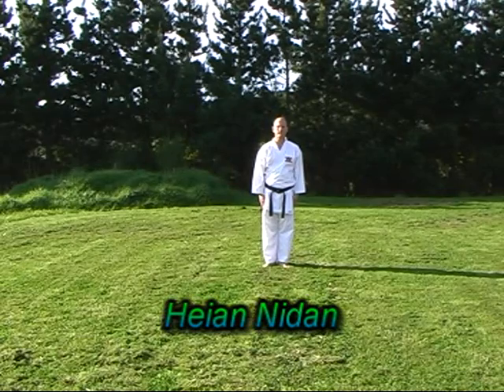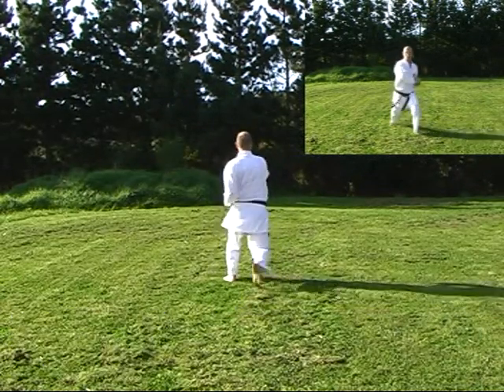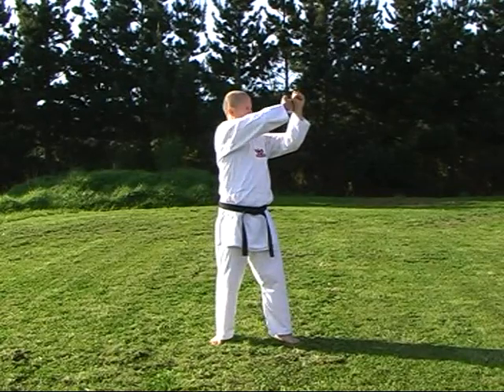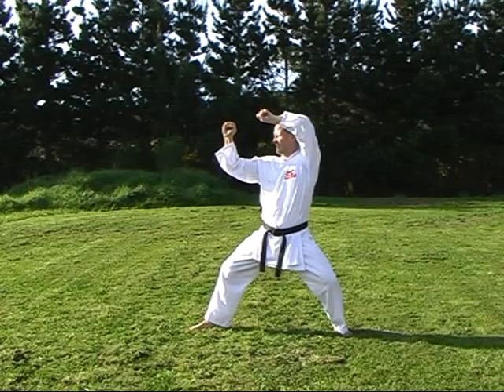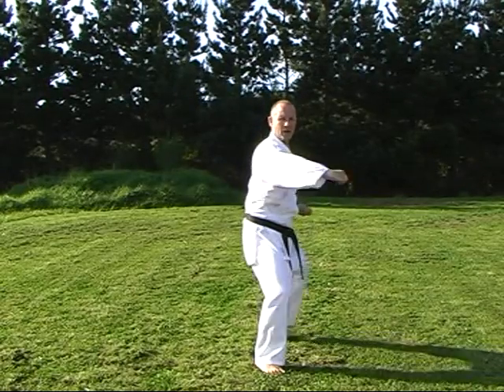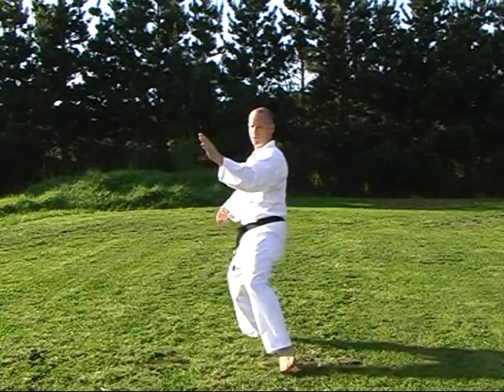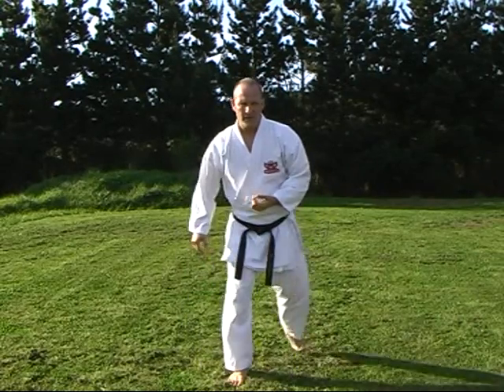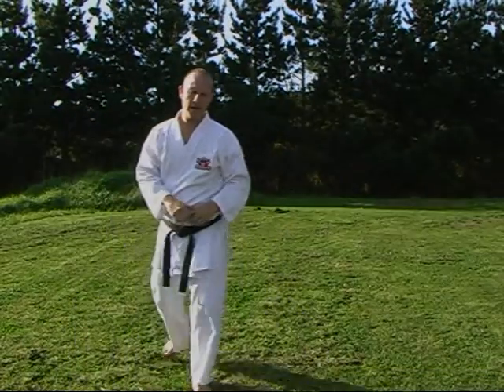Heian Nidan (WRKA)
"Peaceful Mind, Second Level". Expands on the use of Kokutsu Dachi and introduces kicks and Ura blocking.